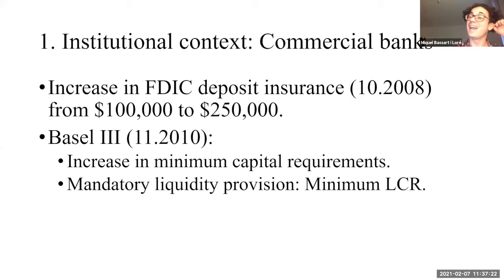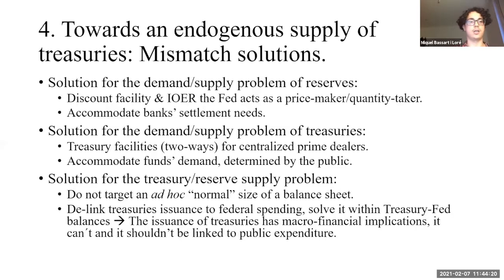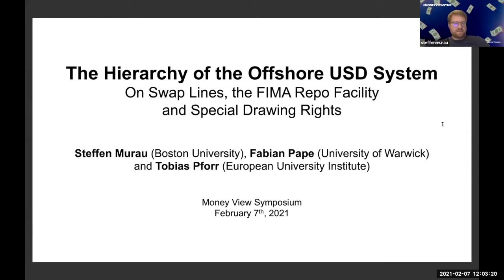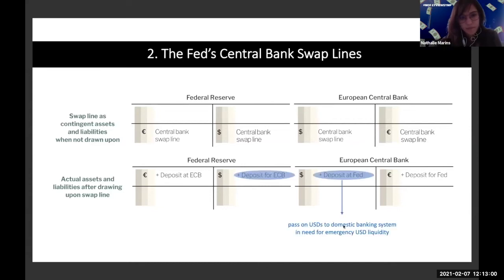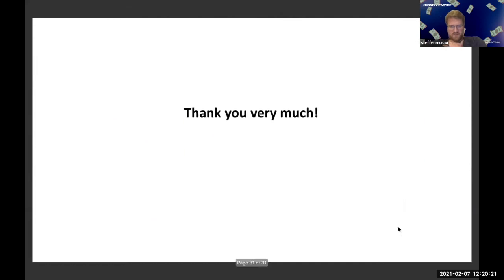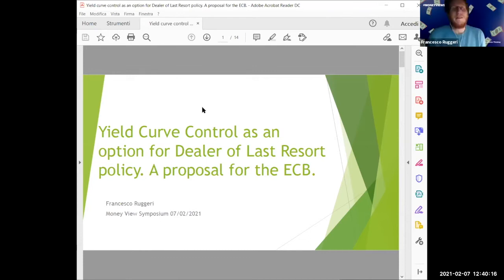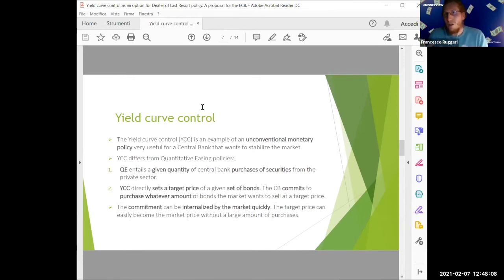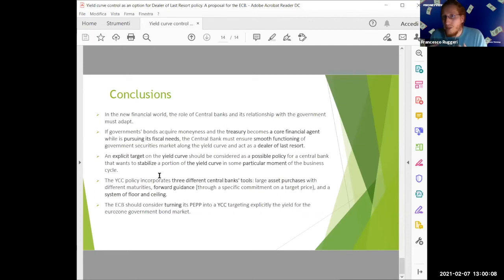Applying the Money View | Paper Presentations III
Chair: Nathalie Marins (YSI Financial Stability Working Group)
Miquel Bassart i Loré (Université Paris 13) | Towards an
endogenous public security supply framework.
Steffen Murau (Boston University), Fabian Pape (University of
Warwick) and Tobias Pforr (European University Institute) | The
Hierarchy of the Offshore US-Dollar System. On Swap Lines,
the FIMA Repo Facility and Special Drawing Rights
Francesco Ruggeri (LUISS University) | Yield curve control as
an option for Dealer of Last Resort policy. A proposal for the
ECB

About the Money View
Over the past decades, Perry Mehrling has built on the British and American central banking schools and developed what he calls the ‘money view’. While economics and finance have oddly abstracted from the concept of money in order to focus on other problems, this minority view focusses on money and credit for what it is: a set of interlocking promises to pay and how these
promises get settled. The money view therefore is in a unique position to restart a conversation between economics and finance, as well as theory and practice.

This talk was part of the Money View Symposium, hosted by YSI on 5-7 February, 2021. The Symposium showcased the work of scholars and practitioners that make use of the money view, ranging from economists to lawyers, politicians and social scientists at large.

Thought this was interesting? Get involved with YSI!
YSI is an initiative of the Institute for New Economic Thinking